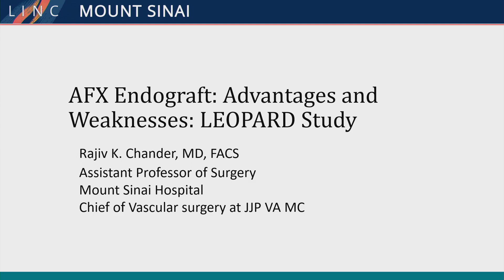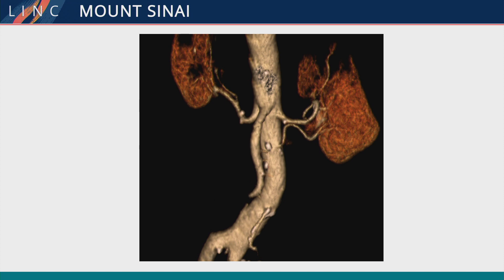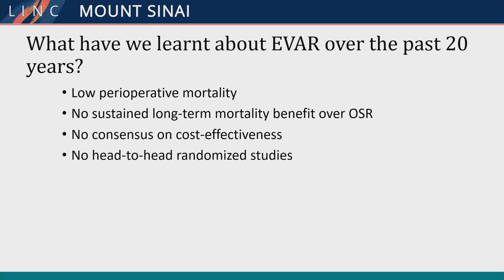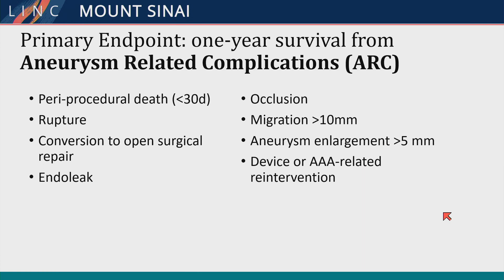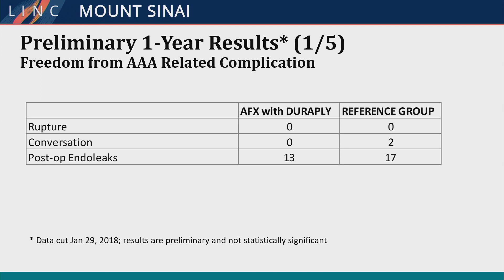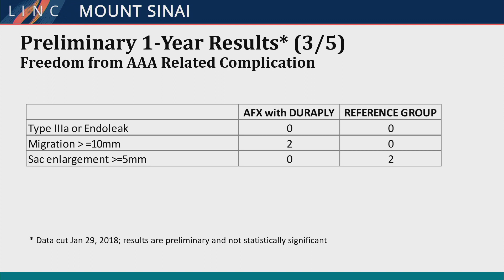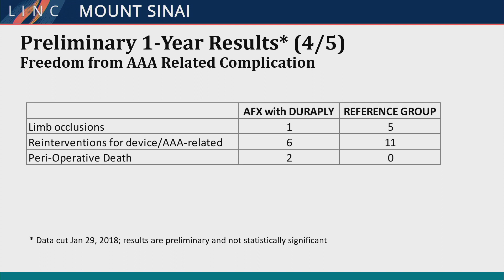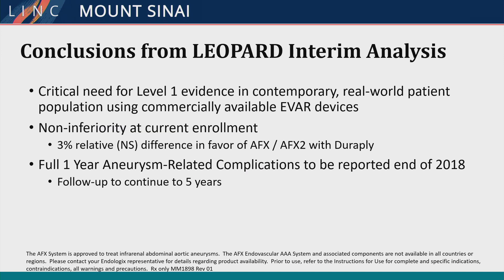Use Of The AFX Aortic Endograft – Advantages And Weaknesses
Use Of The AFX Aortic Endograft – Advantages And Weaknesses: What Has The LEOPARD Study Taught Us?